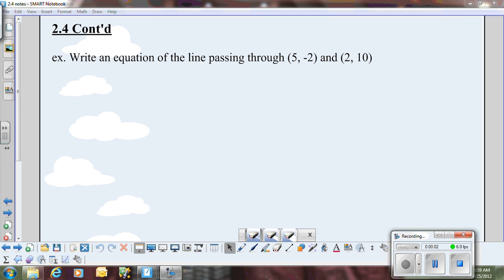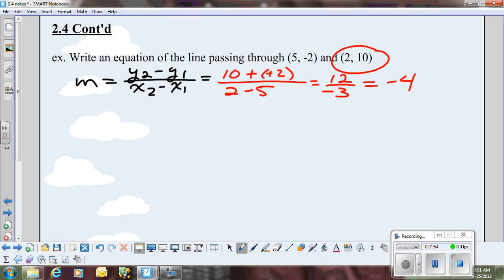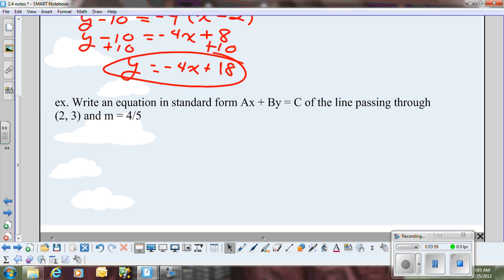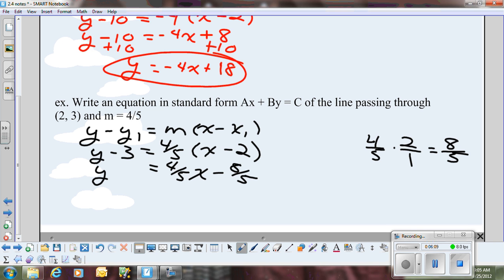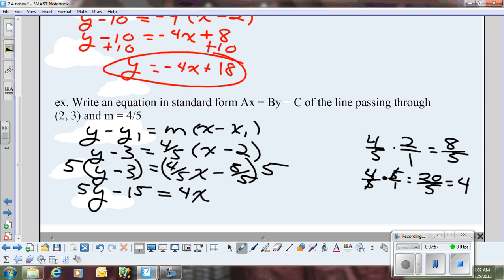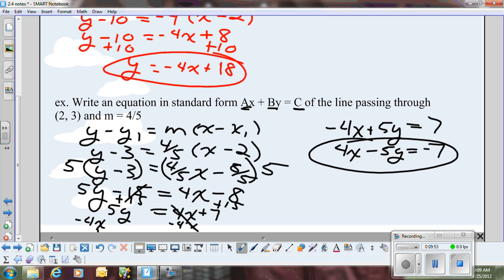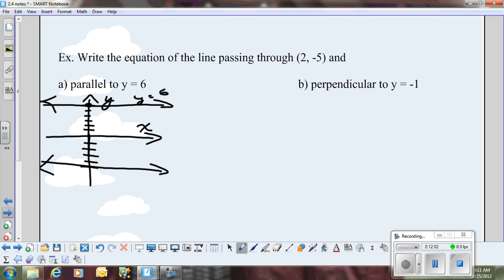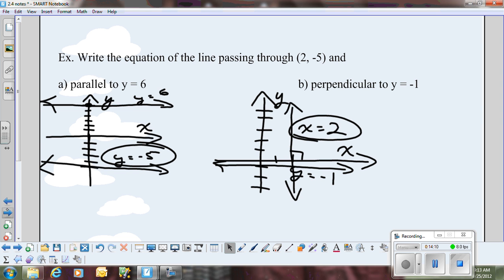2 4 continued